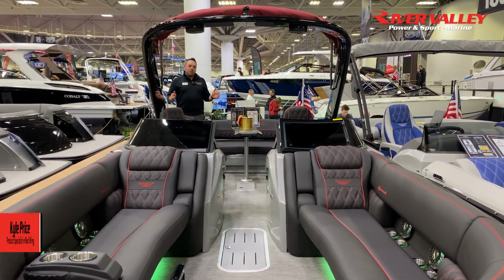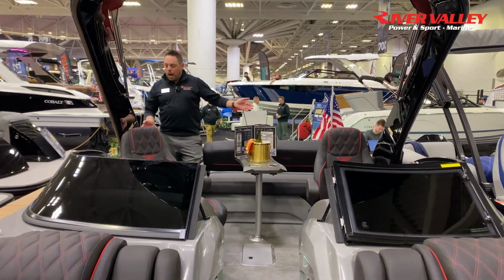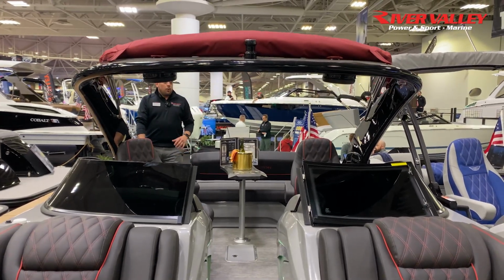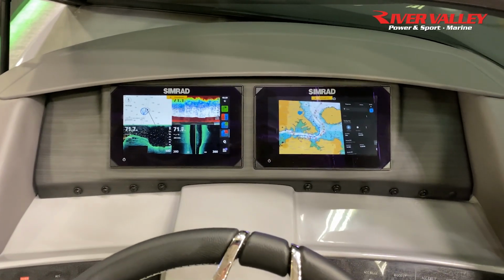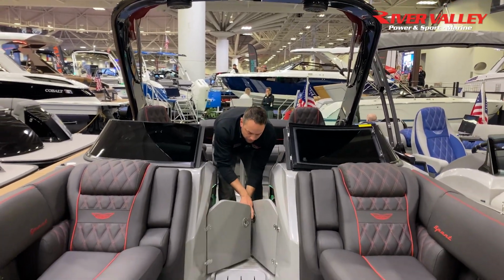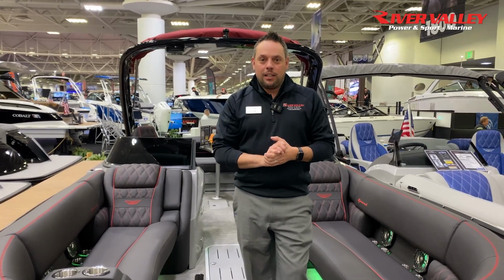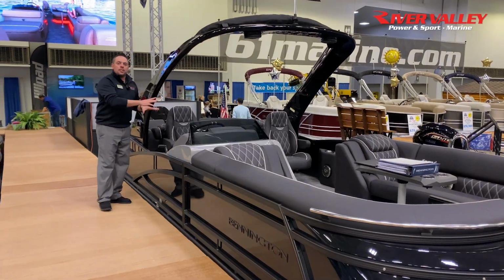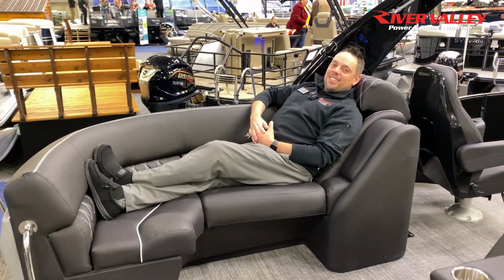Bennington 25RX Walkthrough Ft. All New Cool Touch Phantom Black Interior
One of our favorite things to come from Bennington in 2024 is their new cool touch technology with all new black interiors. With this color palette and floorplan, this pontoon is a showstopper! Want to learn more and check our inventory?